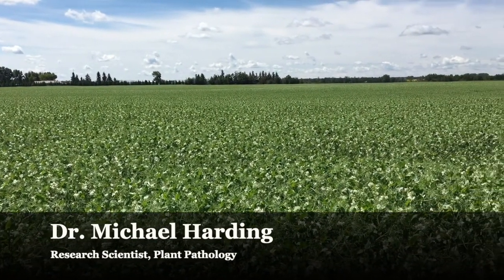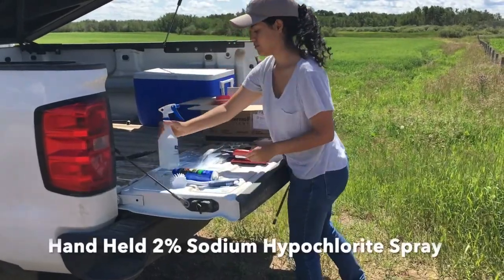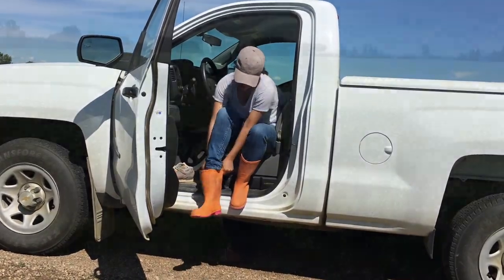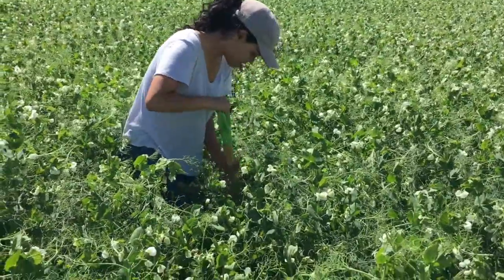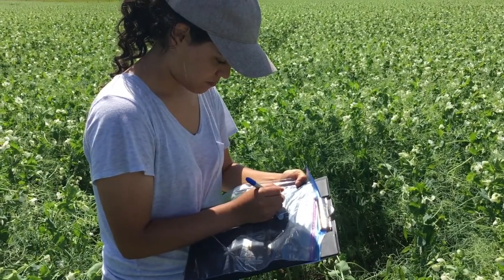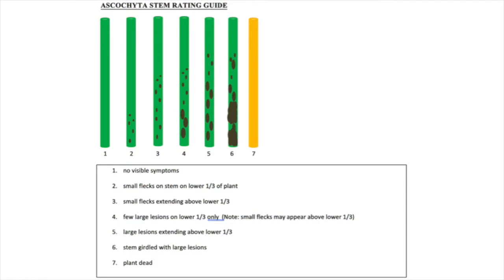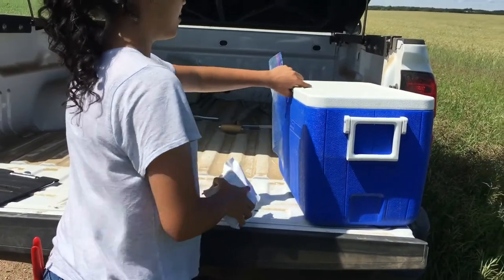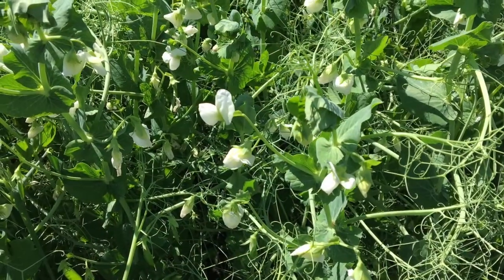2020 Pea Survey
Surveyor training for Alberta Agriculture and Forestry’s 2020 survey for crop diseases in field peas. Includes biosecurity procedures, survey protocols and sample submission instructions.
Starring:
Raquel Neeser-Carazo, survey technologist, Alberta Agriculture and Forestry